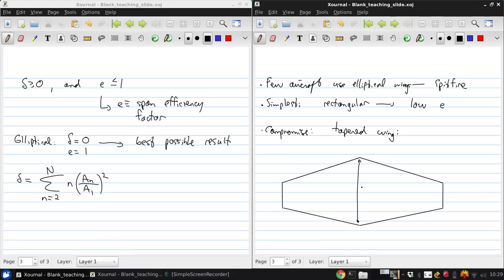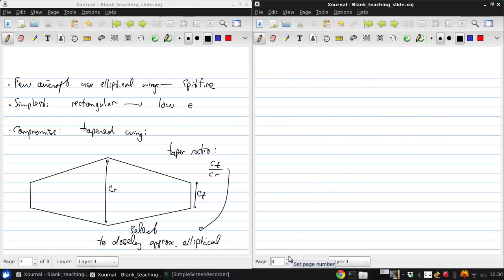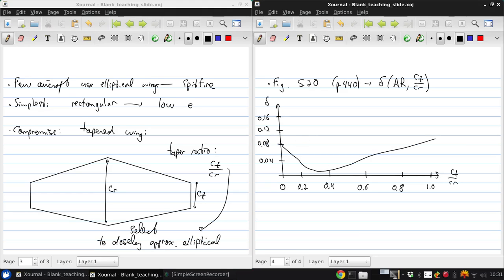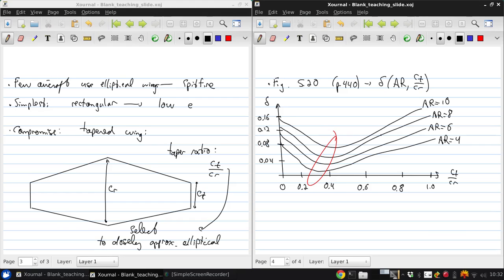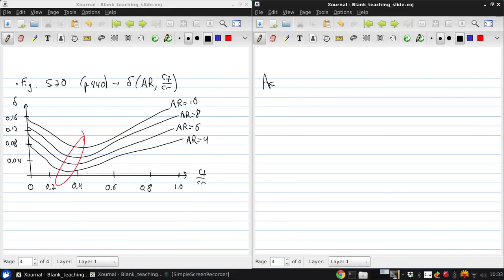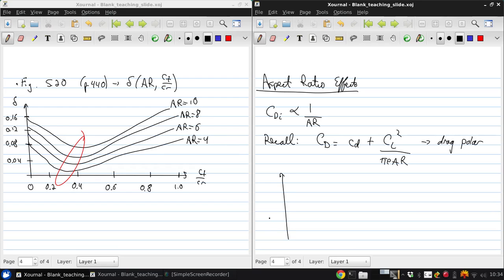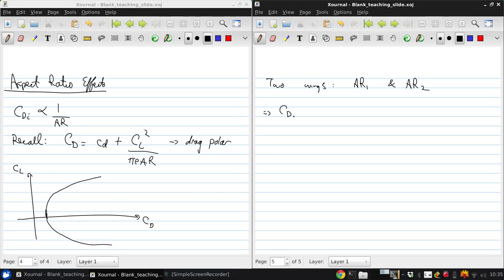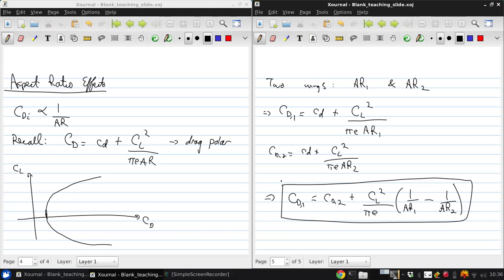University of Windsor 06 94 471 Lecture04 part02